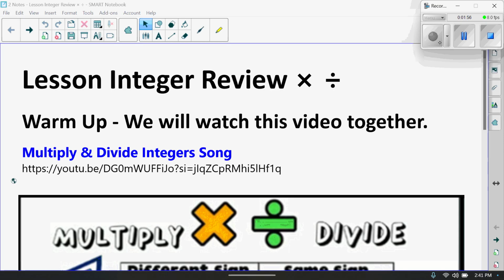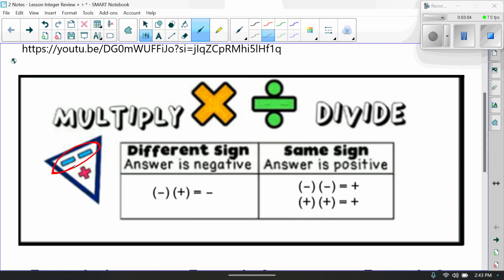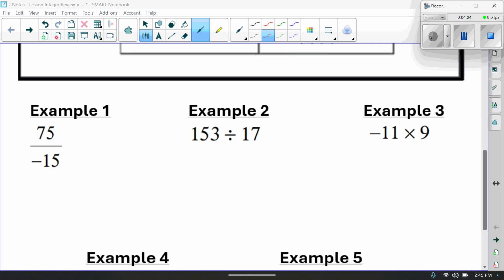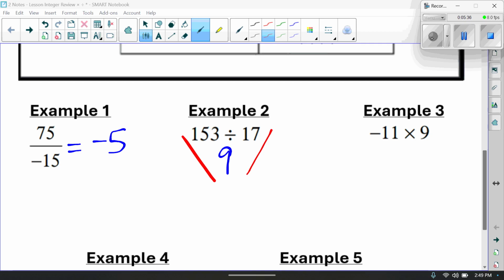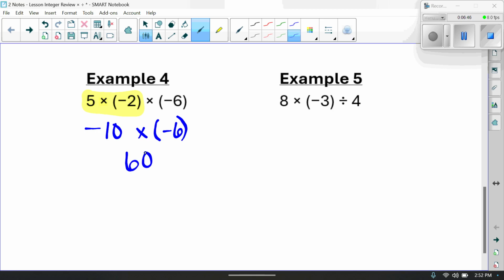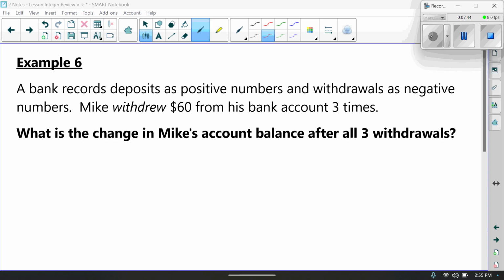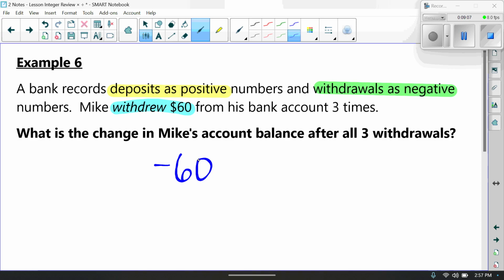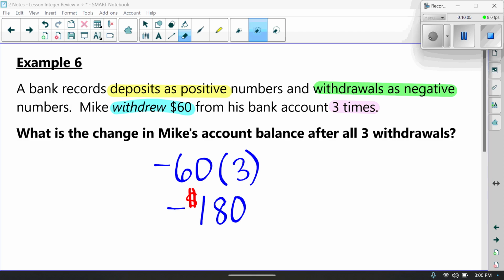Integer Rules Review × ÷